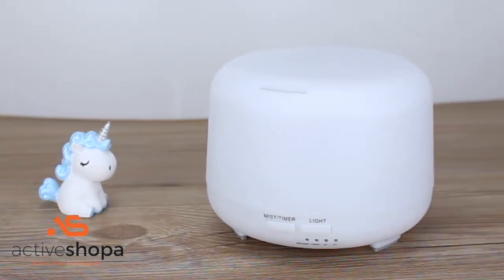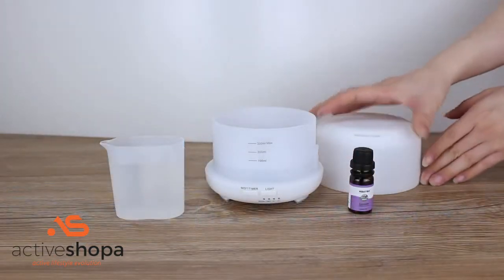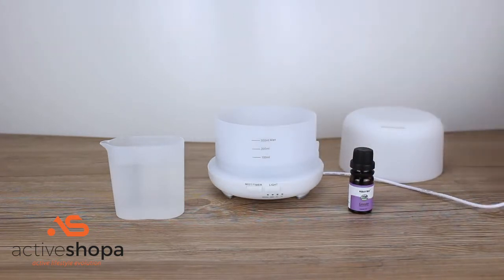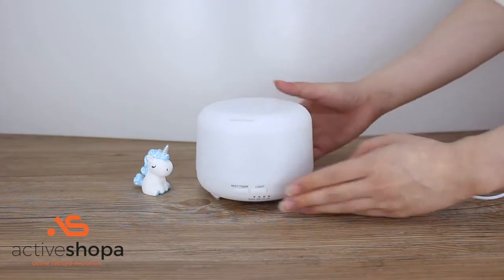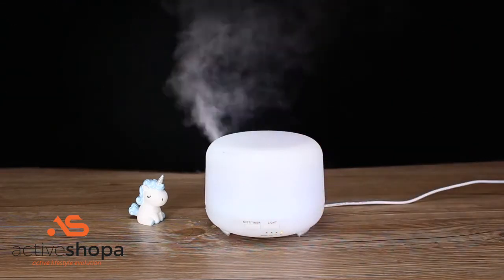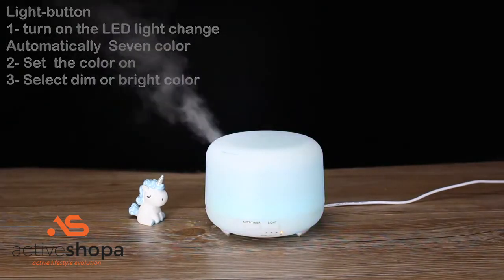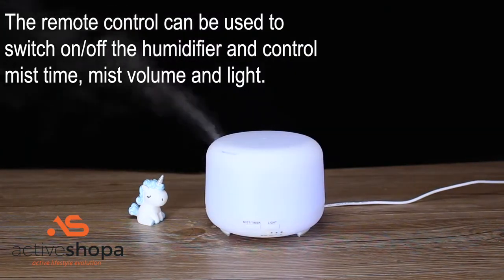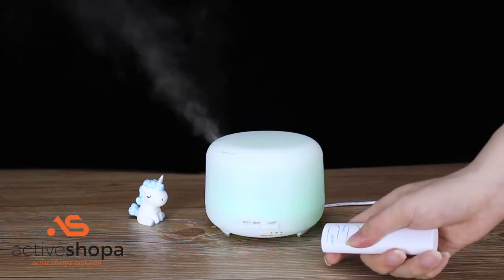Electric ultra sonic air humidifier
Active lifestyle